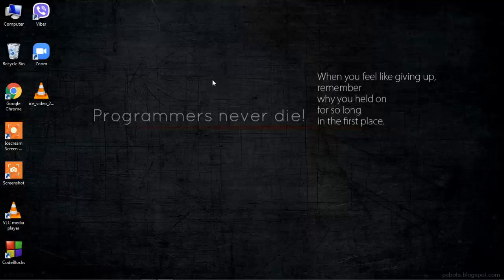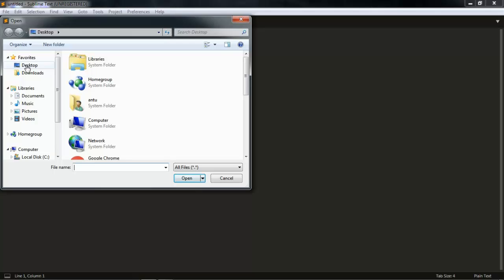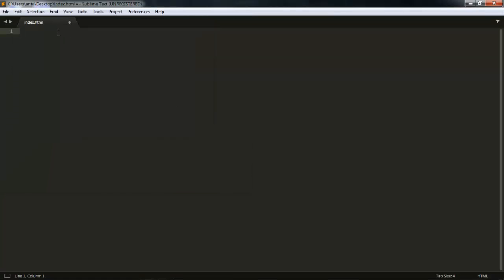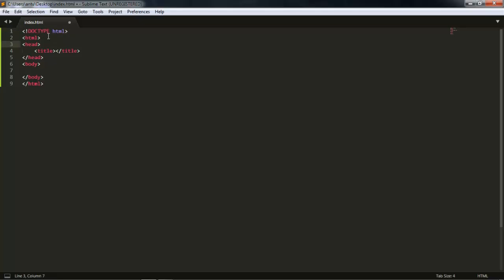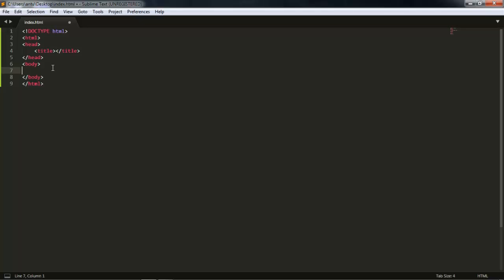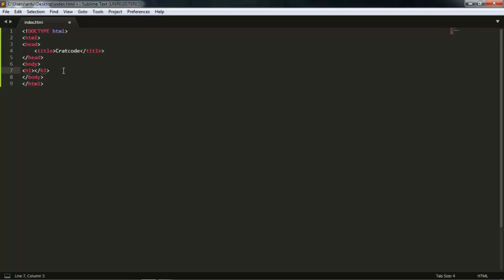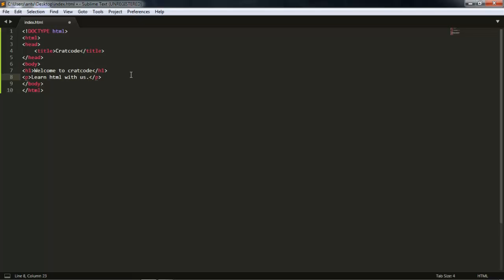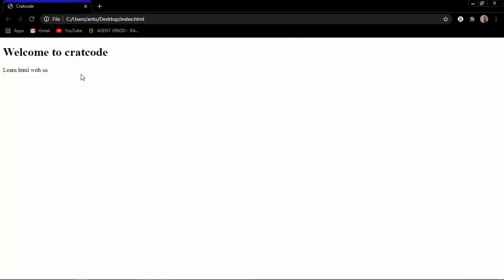Cratcode || Basic HTML5 Format || H2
Hey there!!
This is the second video of our brand new series on HTML5.

It includes-
-A Basic HTML5 document
-Proper Explanation of the basic tags

HTML Tutorial
HTML5 Basics
HTML5 Beginners Tutorial
HTML5
Learn HTML5